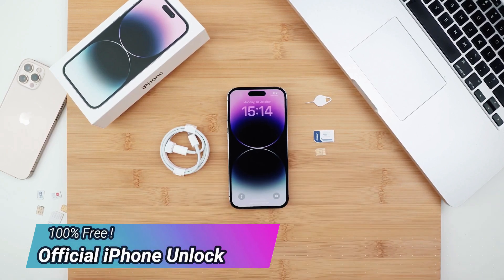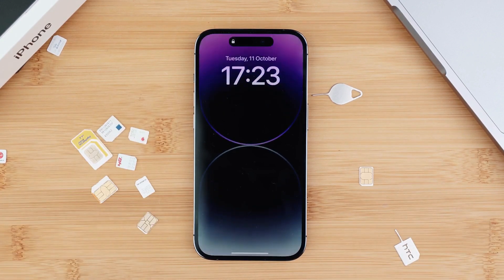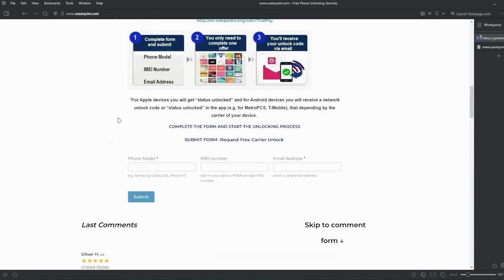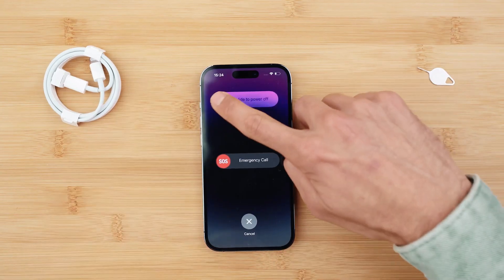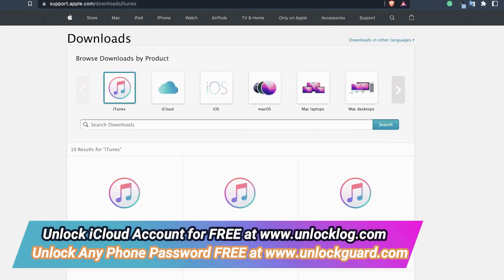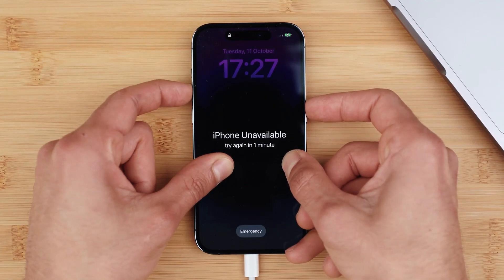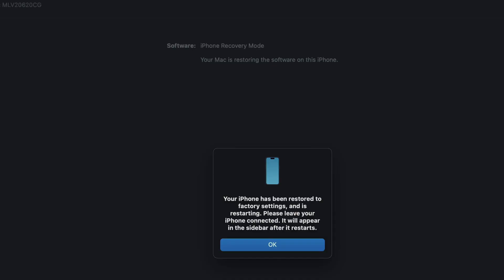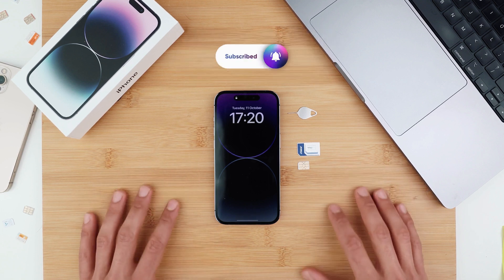Unlock AT&T iPhone - FIX We Can’t Unlock This Device ERROR!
Got the “We Can’t Unlock This Device” error while trying to unlock your AT&T iPhone? Don’t panic! This issue occurs when AT&T refuses to unlock phones that are still under contract, reported lost, or unpaid.

unlock AT&T iPhone, remove SIM lock AT&T, AT&T unlock bypass, unlock iPhone with contract, AT&T phone unlock, fix we can’t unlock this device error

But today, I’ll show you how to bypass this error and unlock your iPhone permanently! AT&T has one of the strictest unlocking policies, but with this step-by-step method, you can use any SIM card worldwide. Whether you’re stuck with an unpaid contract or bought a second-hand AT&T iPhone, this guide has you covered! No need to contact AT&T or wait for approval—this is a 100% working solution. Follow along, and by the end of this video, your phone will be fully unlocked and ready for use with any carrier!